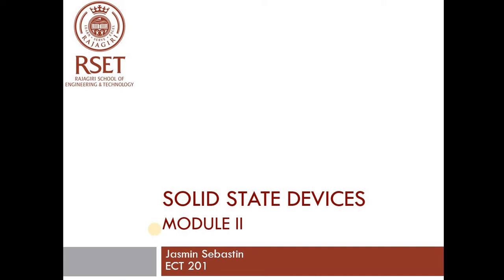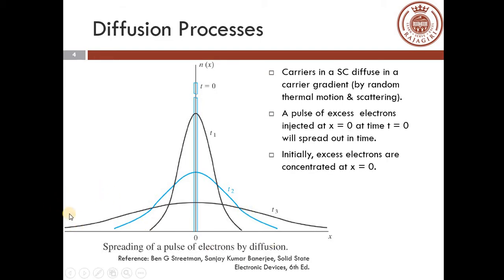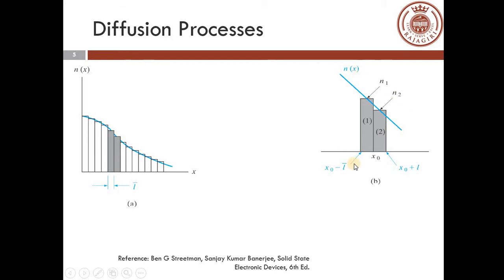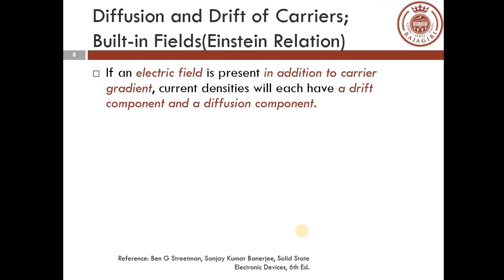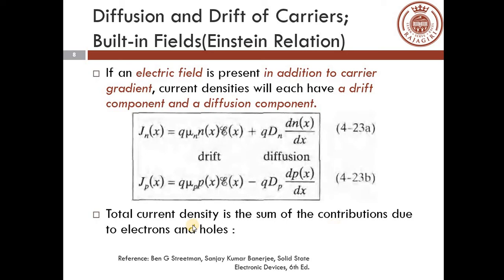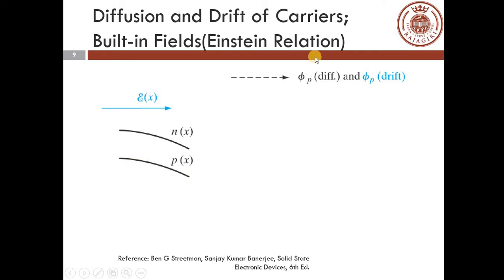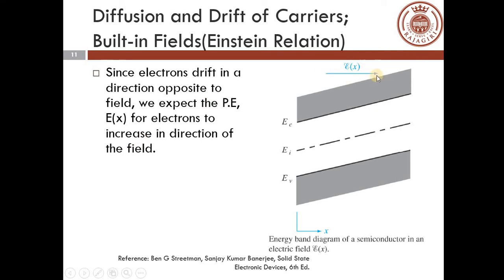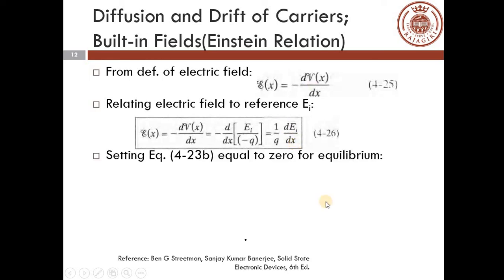ECT201 SSD Module2 Part2b JasminSebastin